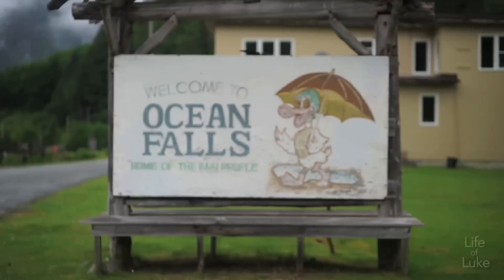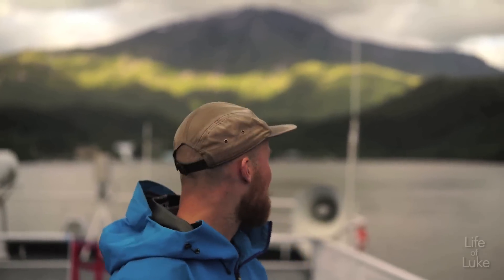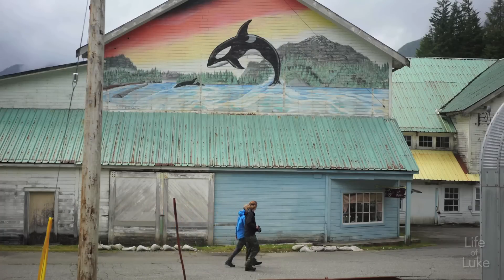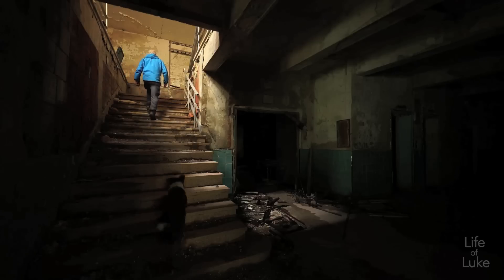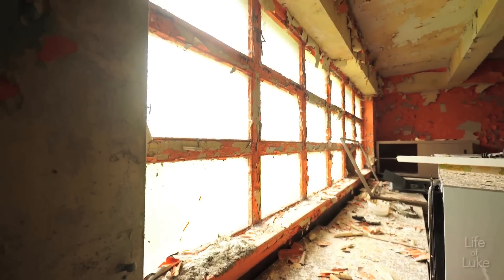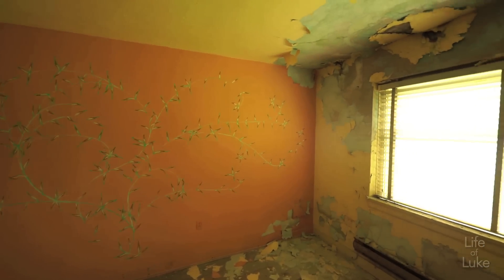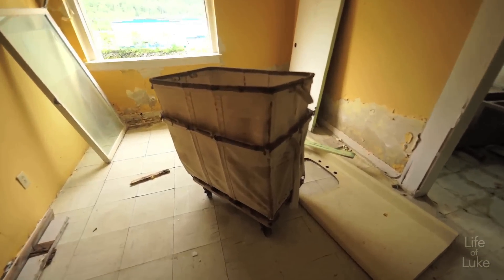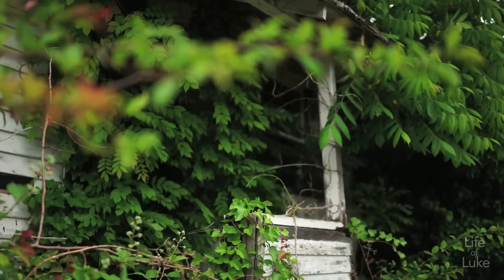Abandoned BC: Ocean Falls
Ocean Falls was a booming pulp and paper mill town on the coast of BC, accessible only by boat or float plane. This mini doc explores the current state of the streets and remaining buildings in Ocean Falls, previously built and owned by Crown Zellerbach. Experience nature reclaiming this interesting story of history in British Columbia.